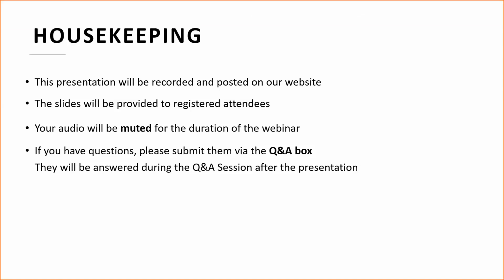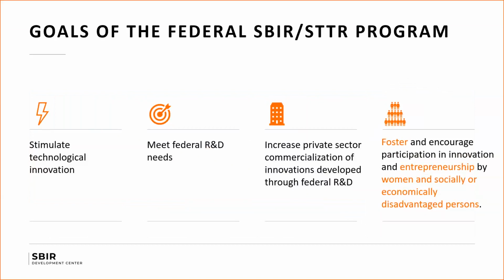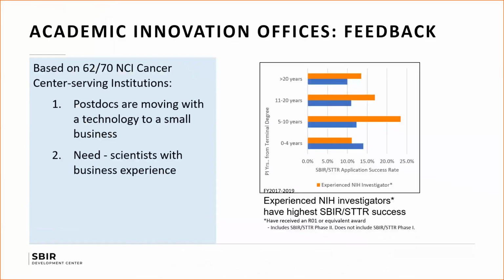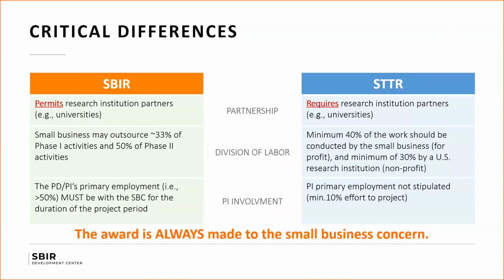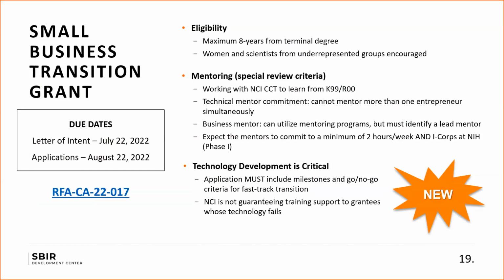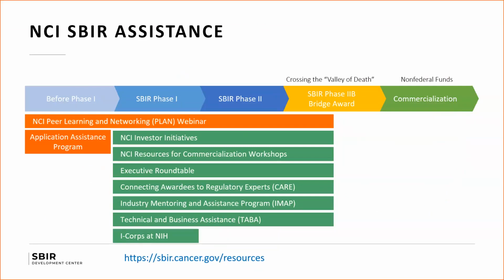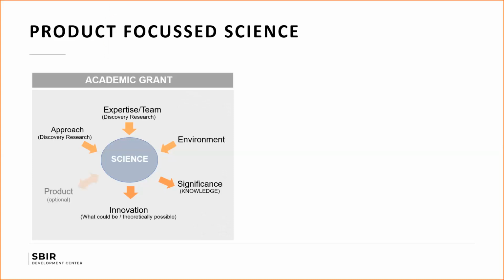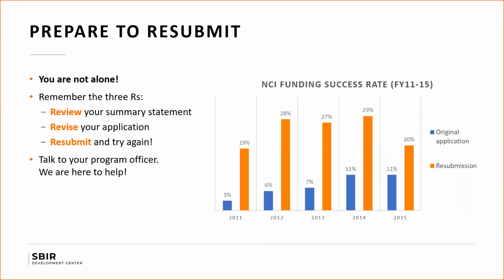FY2023 NCI SBIR Contracts Solicitation Webinar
In this webinar recording, NIH SBIR experts provide a detailed explanation of the NCI SBIR Contracts Solicitation funding opportunity and the associated topics.